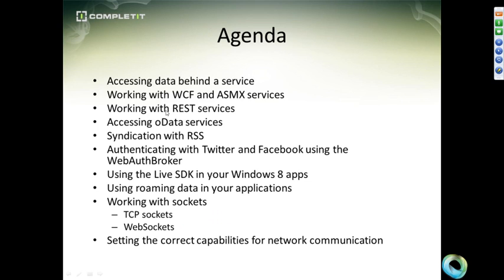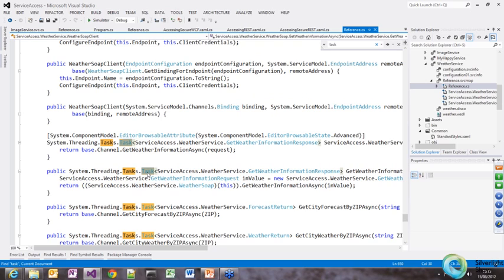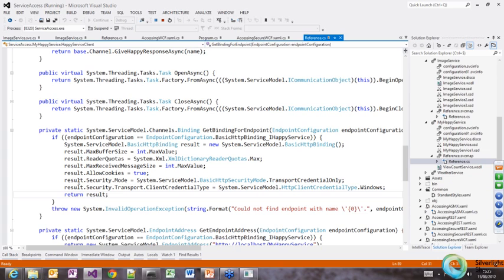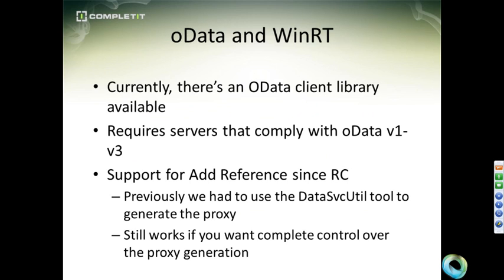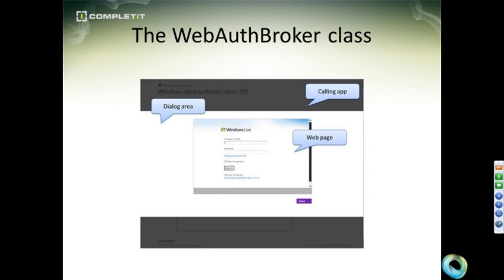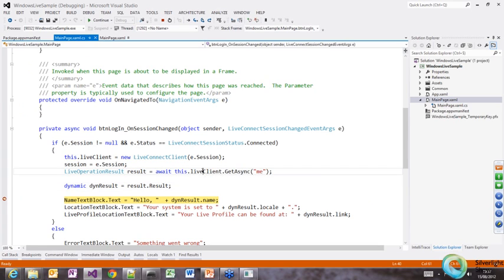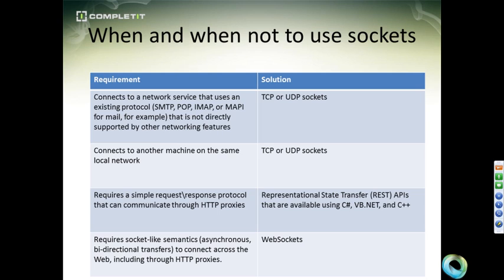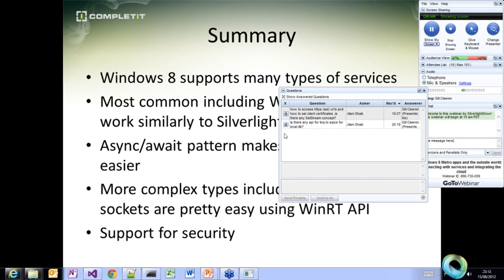Windows 8 Metro apps and the outside world - connecting with services and integrating the cloud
Watch a recording of the webinar 'Windows 8 Metro apps and the outside world: connecting with services and integrating the cloud' delivered by Silverlight MVP Gill Cleeren on August 15th, 2012.

Webinar summary: Windows 8 Metro style apps will give users a great experience. Apps promise the user to be alive and connected. Being connected means interfacing with services and the cloud. But what options do we have to make the connection to the outside world?
In this session, we'll explore how WinRT apps can connect with services (WCF, REST...) and the cloud to offer a great experience. We'll also see how internals like roaming data can be used in your apps.